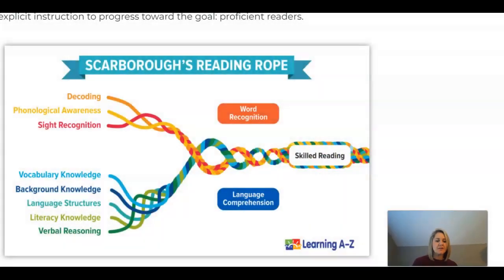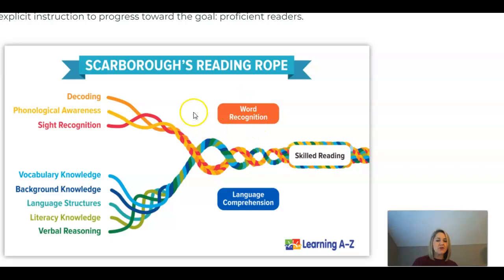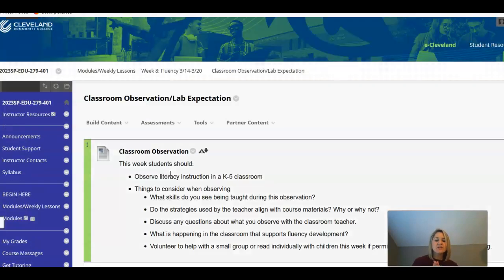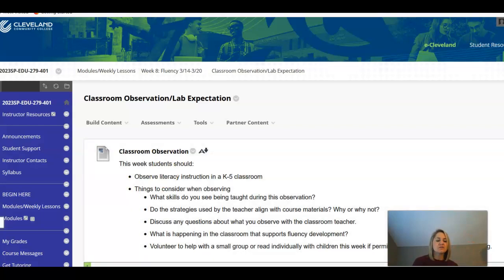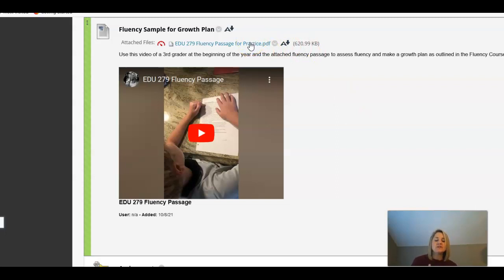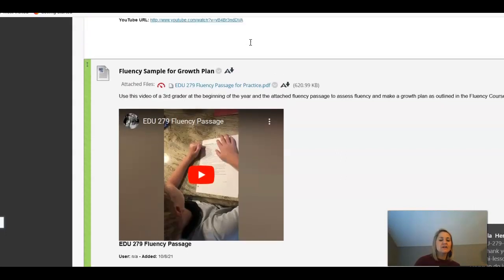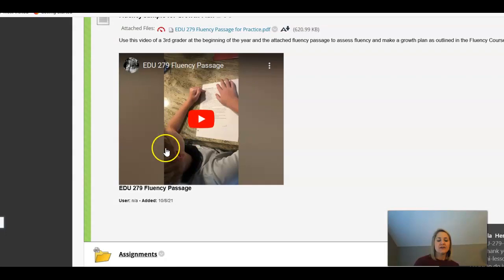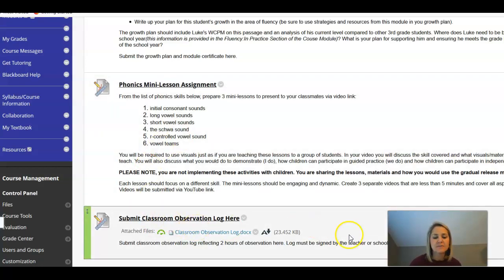EDU 279 CCC Week 8